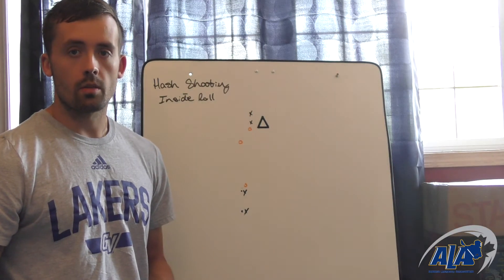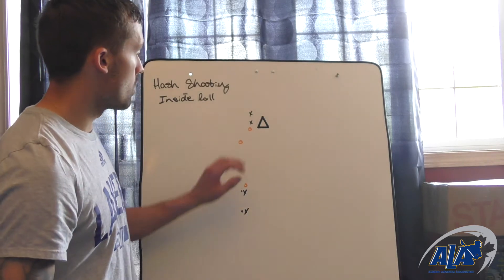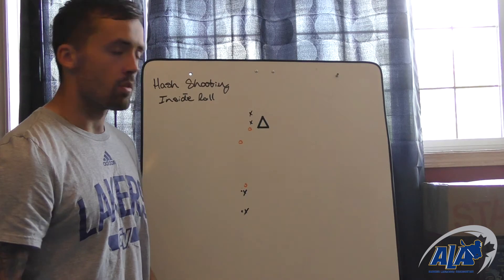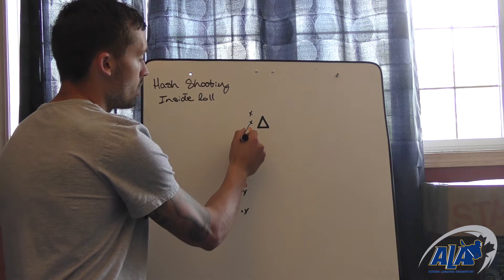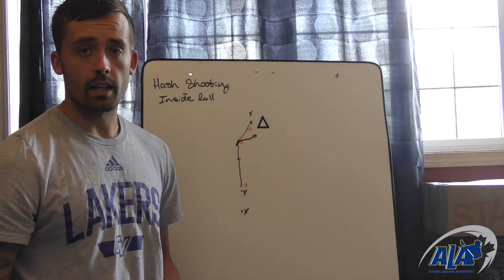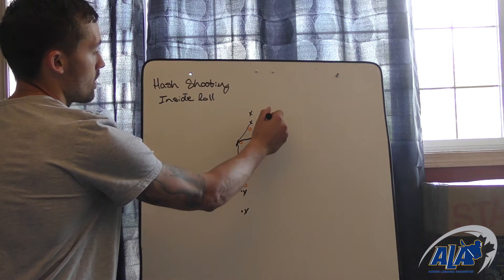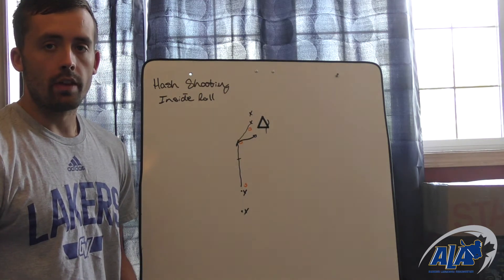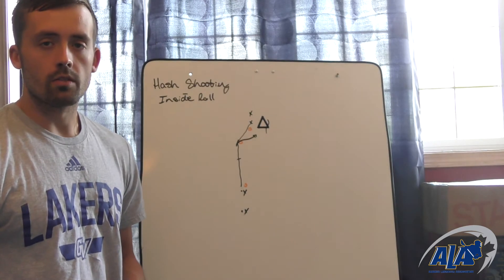Hash Shooting: Inside Roll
Team Alberta Head Coach Dallas Smith breaks down a hash shooting drill with the help of our Alberta Athletes in our Return-To-Activity series!